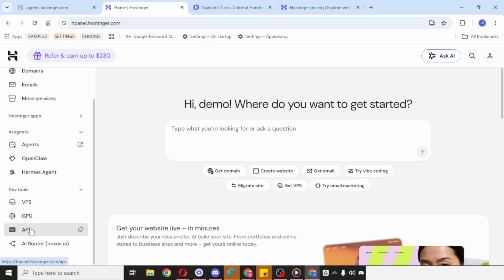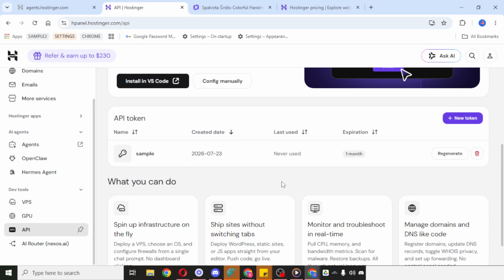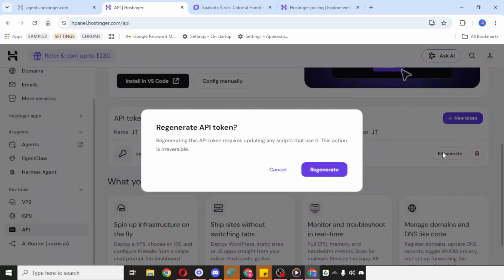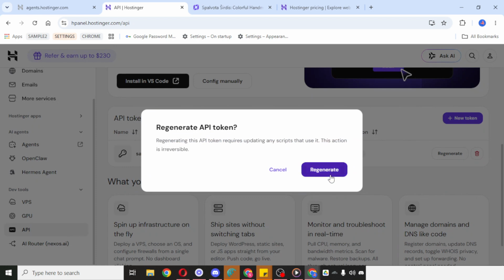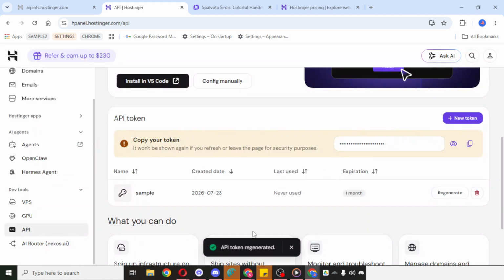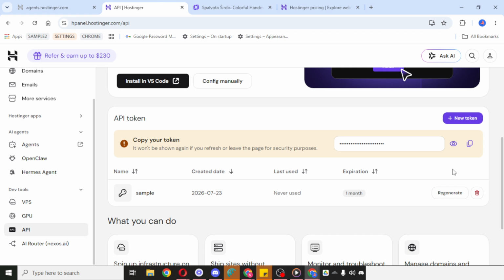How to Regenerate an API Token in Hostinger (full guide 2026)